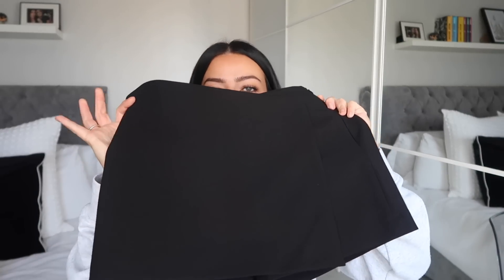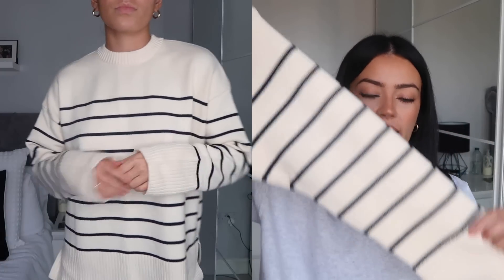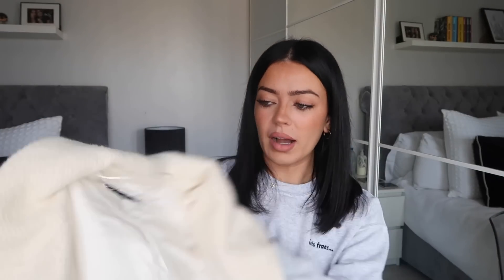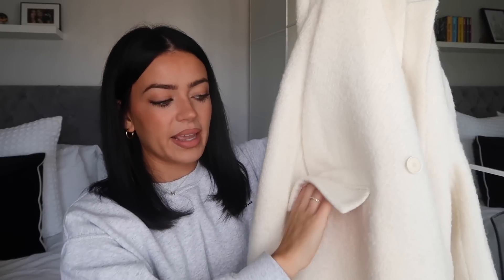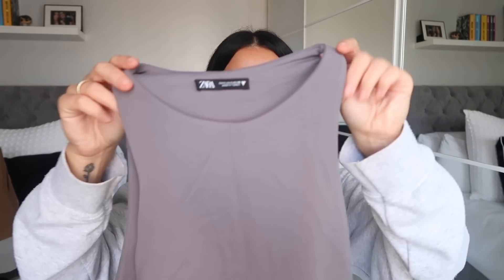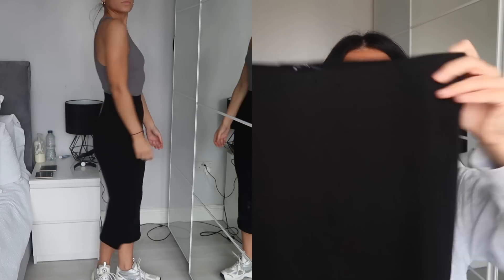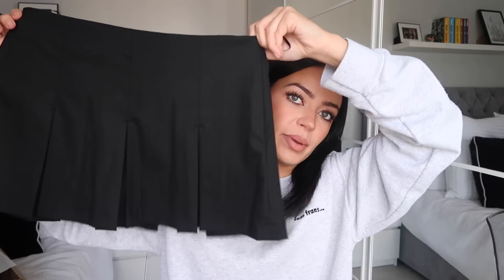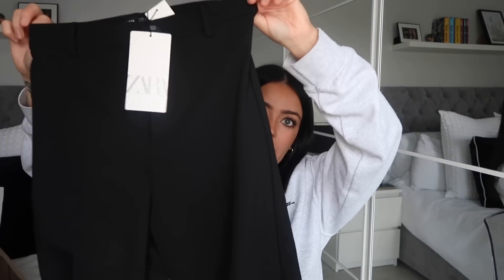NEW IN ZARA TRY ON HAUL | November 2022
Products mentioned:
AYSEMMETRIC SKORT: REF 4661/515
STRIPED CREAM JUMPER: REF. 3519/126
GREY BODYSUIT: REF. 5039/371
CREAM SWEATSHIRT: REF. 5644/485
BODYCON MIDI SKIRT: REF. 4174/842
CREAM COAT: REF. 8545/754
BLACK TROUSERS: REF. 5427/535
PLEAT SKIRT: REF. 7385/524
CREAM SET SWEATSHIRT: REF. 4174/642
CREAM SET TROUSERS: REF. 4174/643
BLACK KNIT DRESS: REF. 5536/145